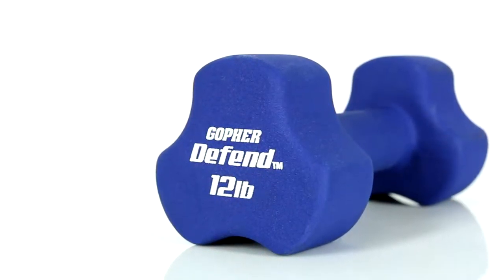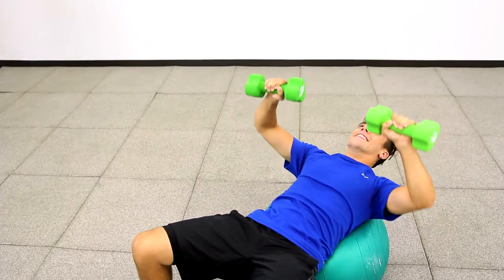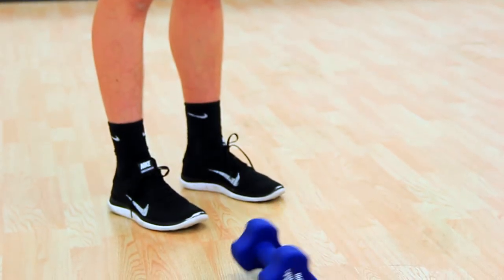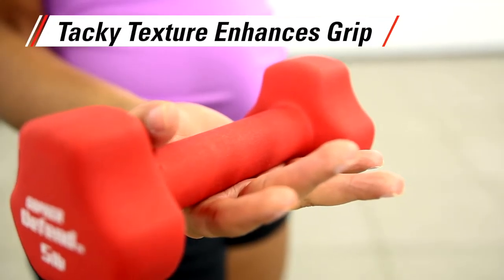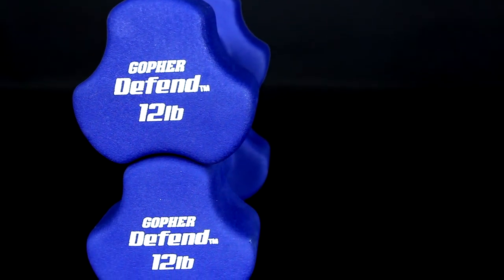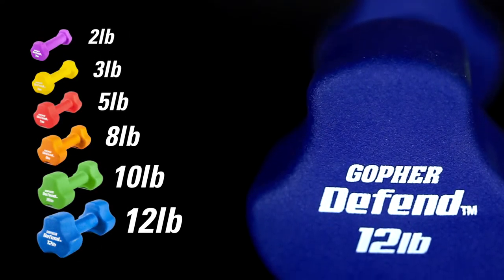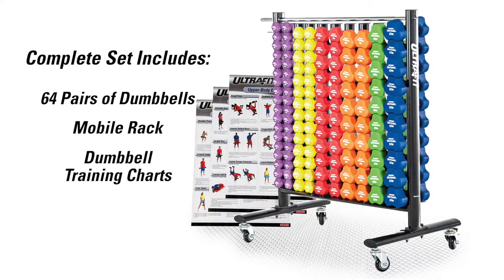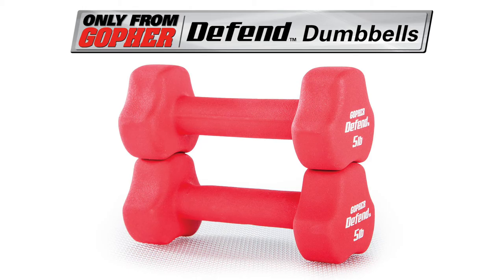Three-Sided Dumbbells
Stackable dumbbells feature an innovative three-sided design prevents dumbbells from rolling and allow for stacking during storage. Coated with extra neoprene, Defend™ dumbbells withstand everyday use and resist nicks and cuts. Soft matte-like finish enhances grip.